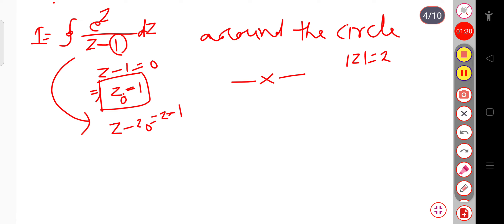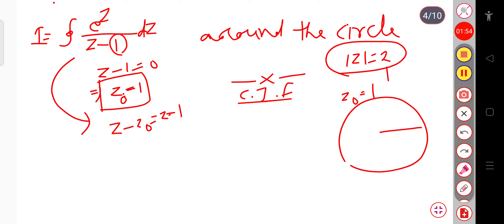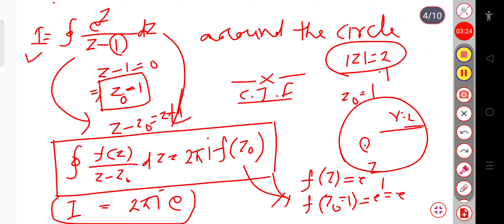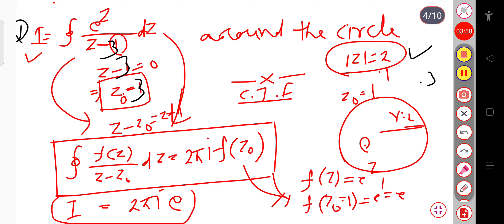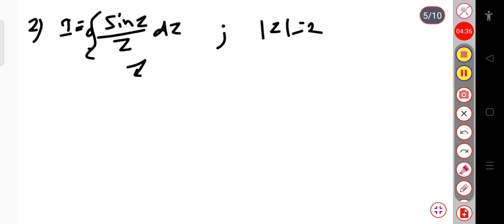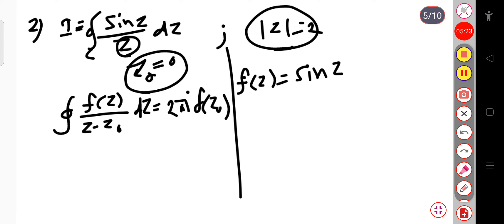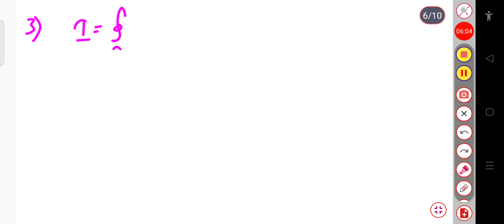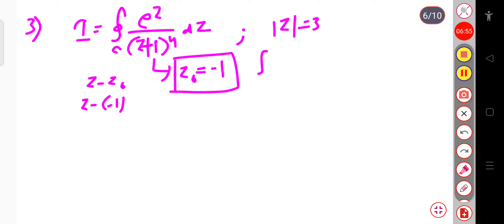Problems on Cauchy's Integral Formula।। Complex Analysis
problems on Cauchy's Integral Formula